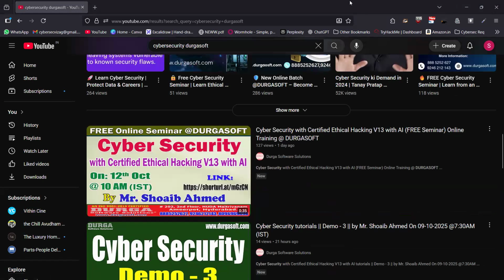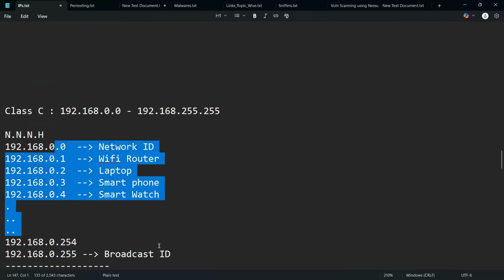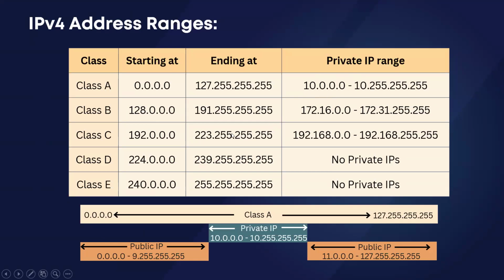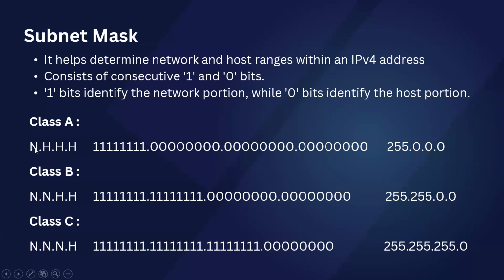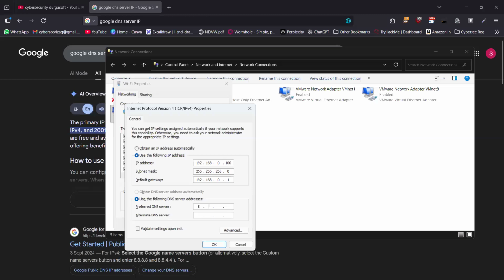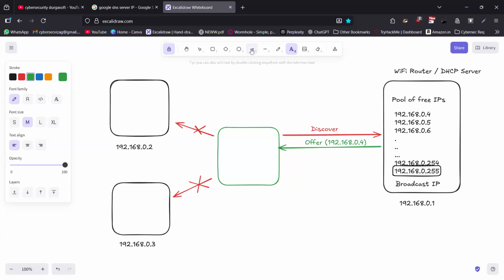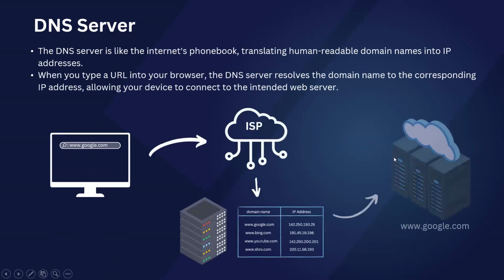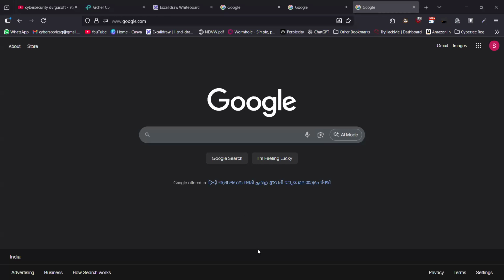Cyber Security tutorials || Demo - 4 || by Mr. Shoaib Ahmed On 10-10-2025 @7:30AM (IST)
Cyber Security with Certified Ethical Hacking V13 with AI tutorials || Demo - 4 || by Mr. Shoaib Ahmed On 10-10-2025 @7:30AM (IST)